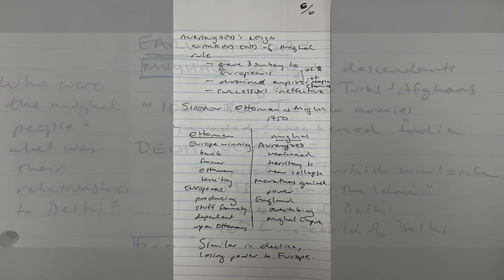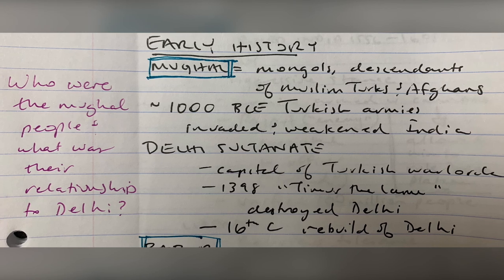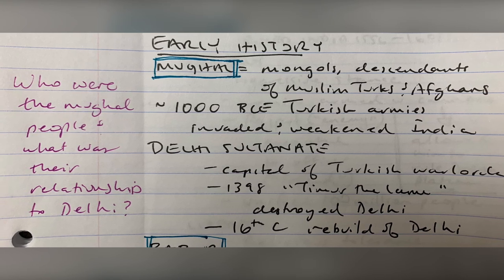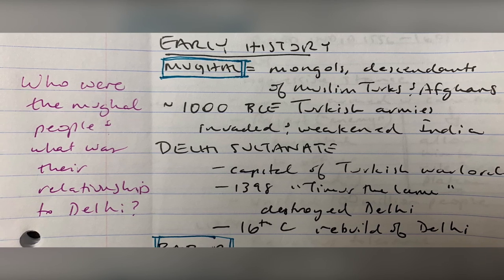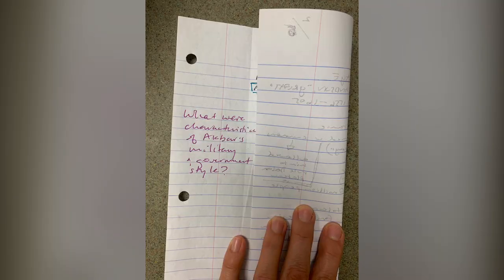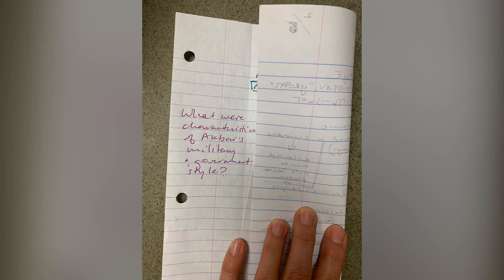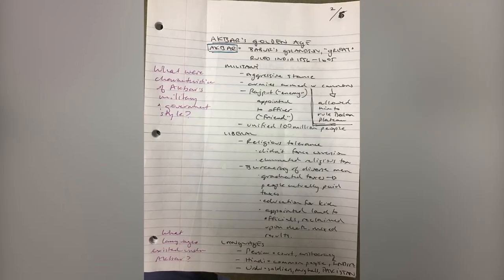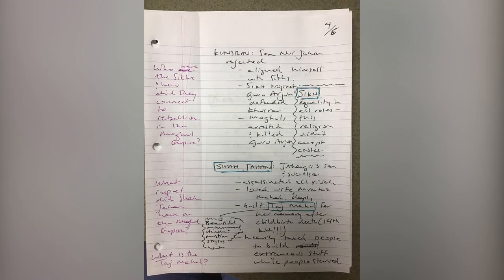Two column notes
This video demonstrates an effective way to take notes that helps you remember what you read and study for tests and quizzes.